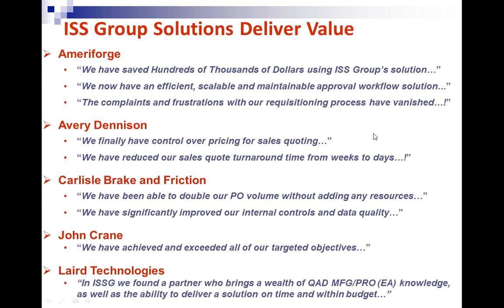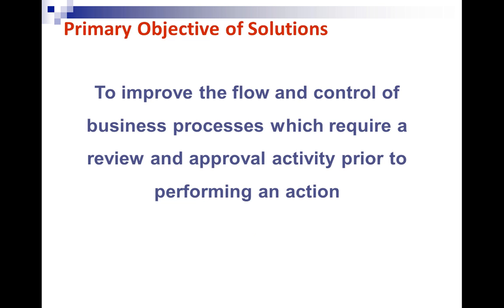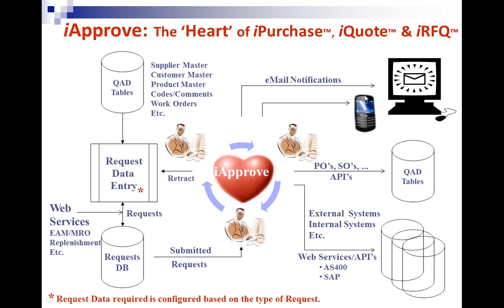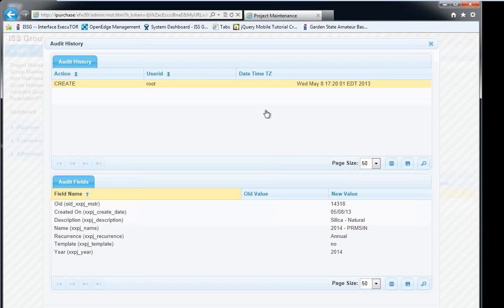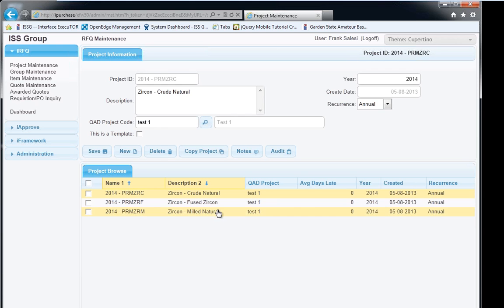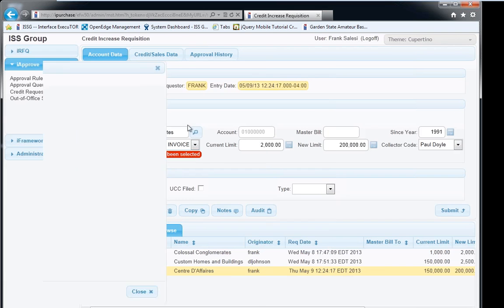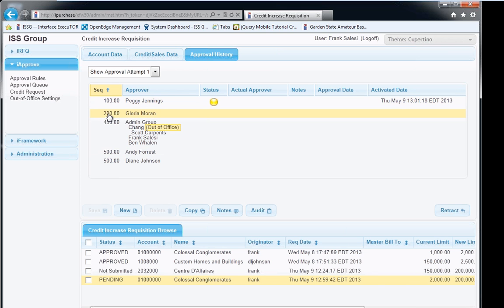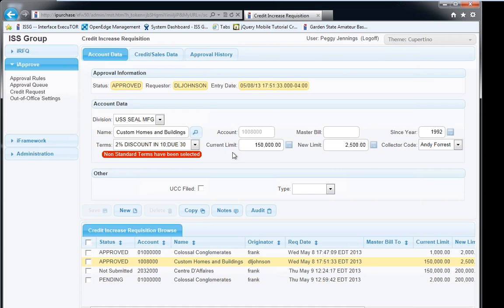9 May 2013 | Business Process Improvement Solutions Overview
An overview of ISS Group's Business Process Improvement (BPI) solutions being used by thousands of QAD EA end-users throughout the U.S. to streamline and improve control over critical business processes in the purchasing, sales, and accounting business areas. A demonstration will also be provided of ISSG's rapid development environment, iFrameworkTM, along with our iApproveTM approval routing engine; add-value tools which ISSG makes available to our Clients as part of our BPI solutions.